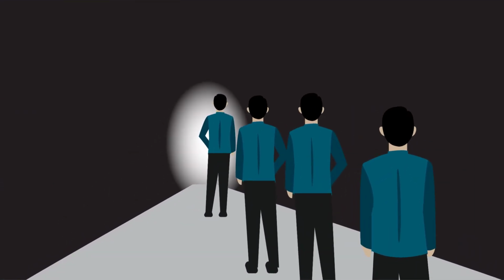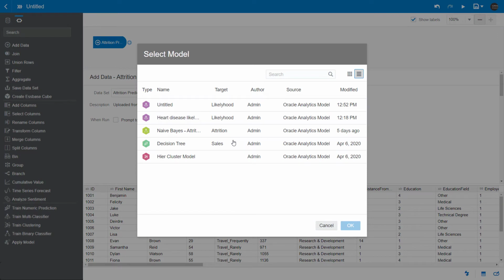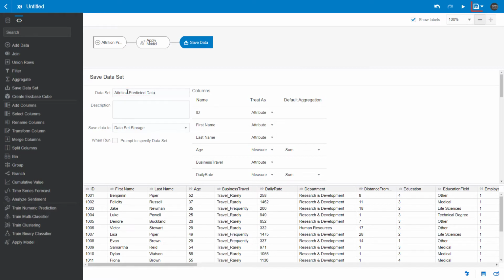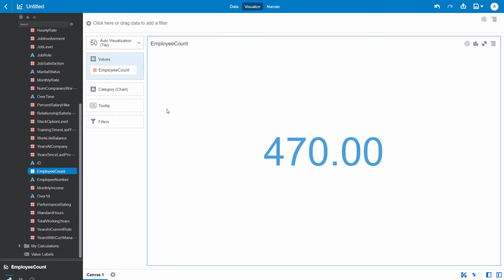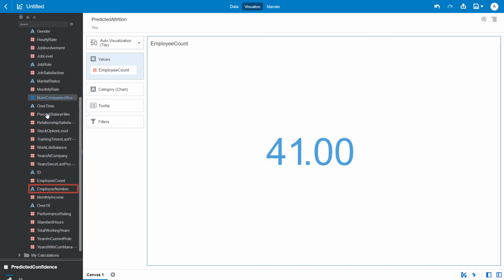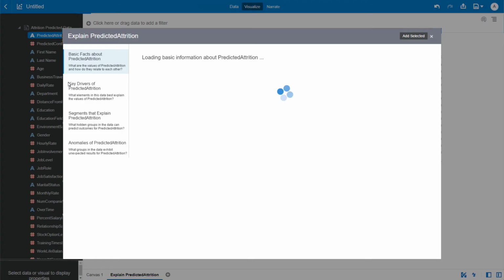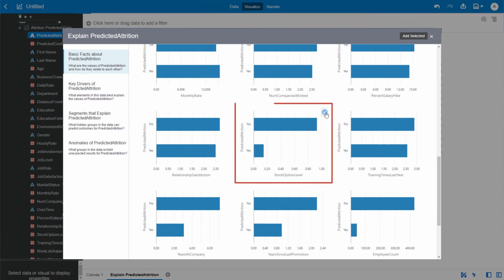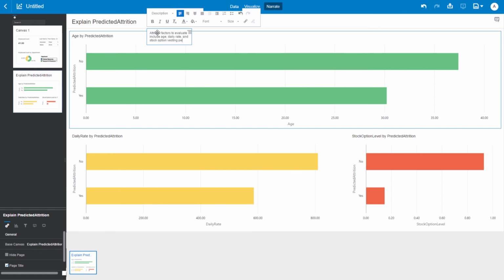Leverage the Power of Oracle Analytics - OBSOLETE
This end-to-end video shows you how to curate and visualize data sets to predict future scenarios.